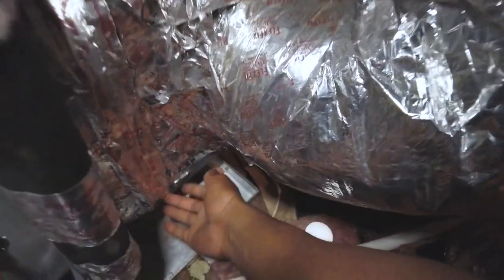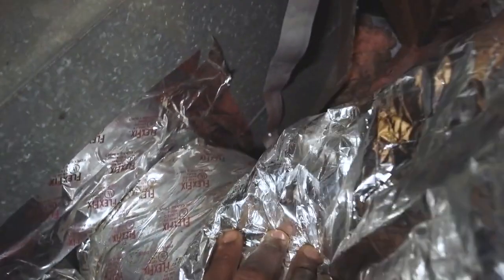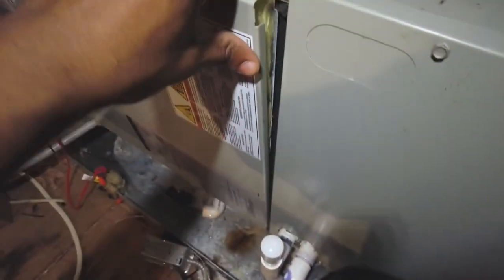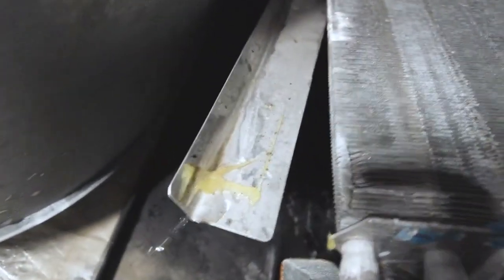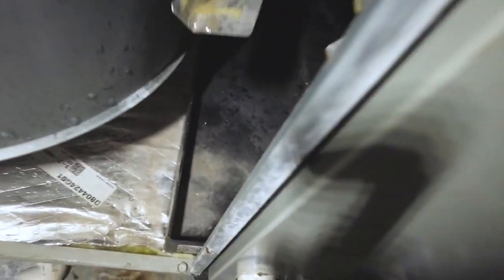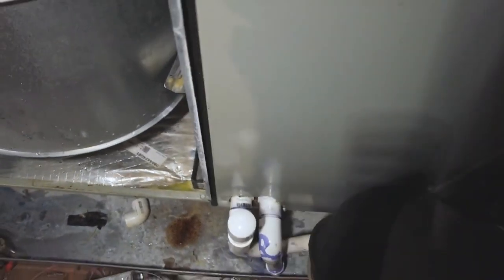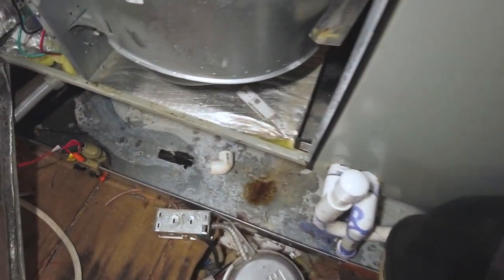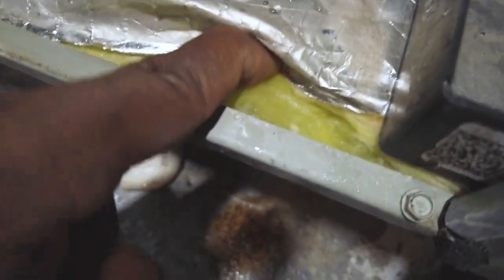Trane Air Handler Leaking Water in Attic Design Flaw HVAC Tech Training